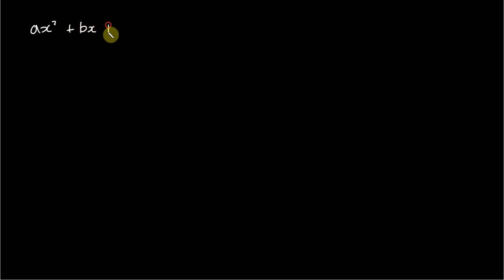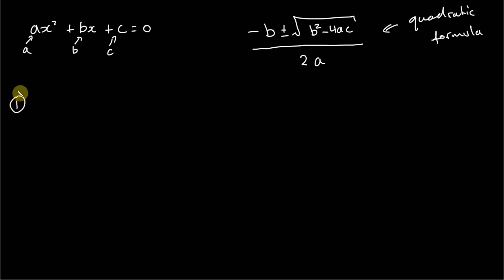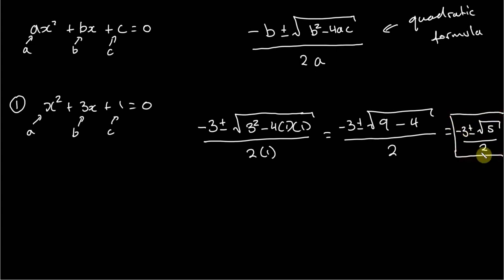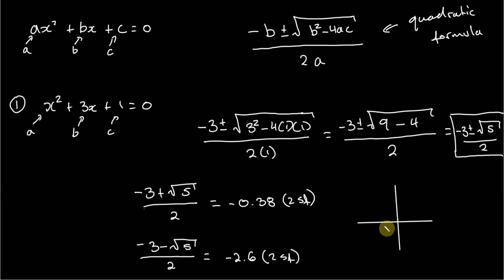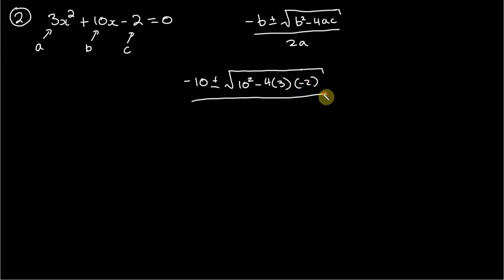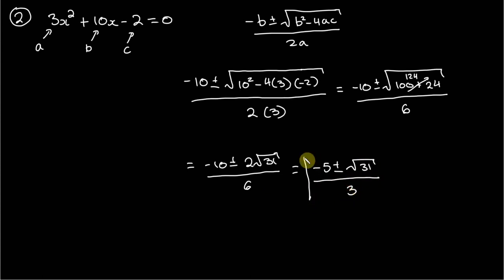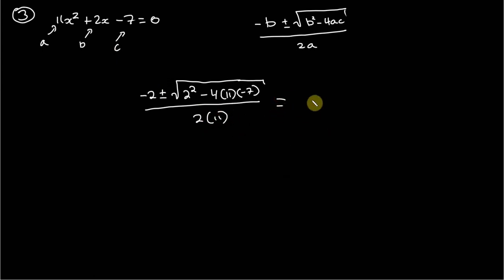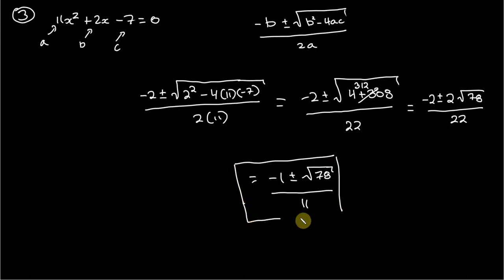Using the Quadratic Formula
A video explaining how to use the quadratic formula.